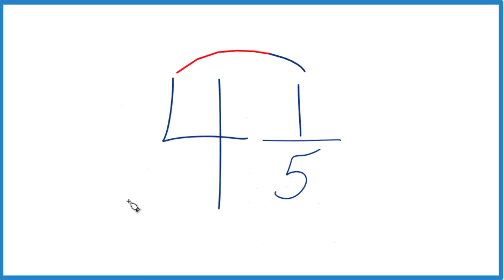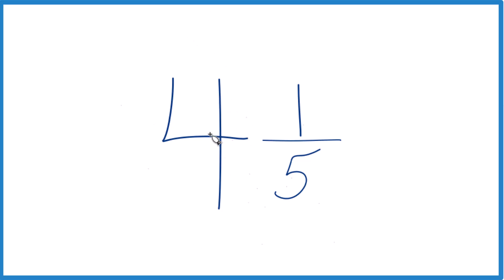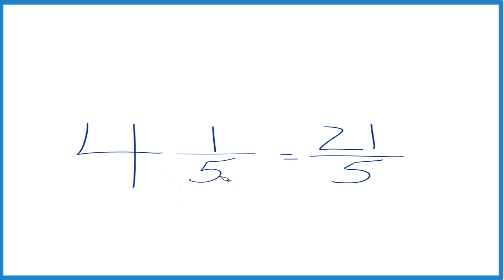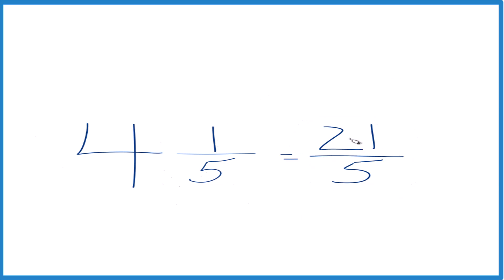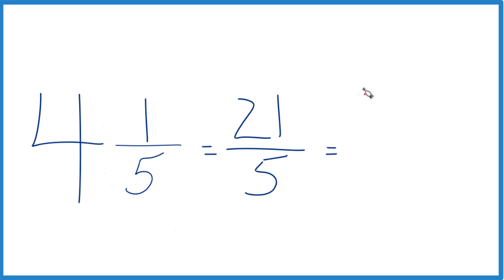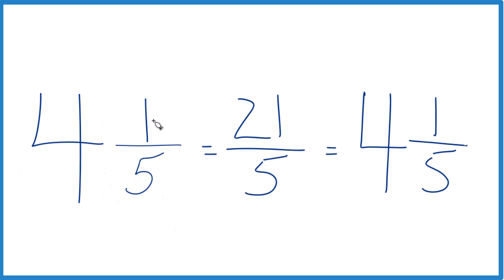Write the Mixed Number 4 1/5 as an Improper Fraction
To change a mixed number like 4 1/5 (four and one-fifth) to an improper fraction, follow these steps: